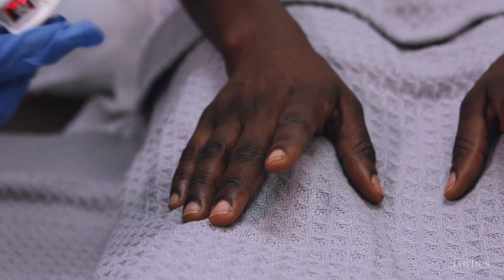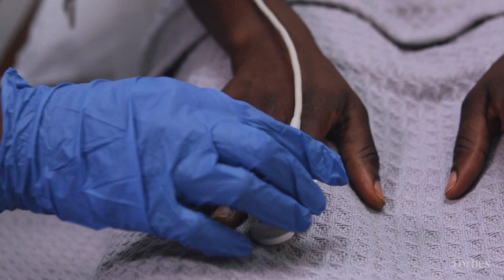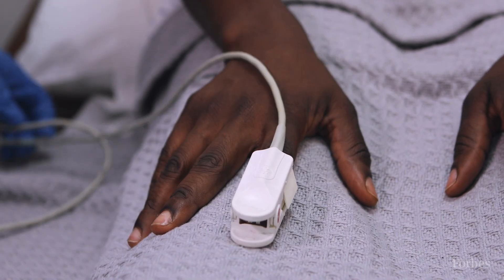How One Billionaire Solved A Major Problem With Pulse Oximetry | Forbes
Joe Kiani had achieved the dream. Masimo Corp., which he founded and runs as CEO and chairman, had carved out a lucrative niche as one of the top makers of pulse oximeters, those fingertip sensors that hospitals use to measure oxygen saturation in patients’ blood. Masimo had made Kiani, who immigrated in poverty to the U.S. from Iran as a child, rich—a billionaire, by Forbes’ reckoning. As an electrical engineer, he took pride in the fact that devices he had personally designed were excellent, commanding a slightly bigger share of the U.S. hospital pulse oximeter market than its chief competitor, Nellcor, which is a unit of Medtronic, a company roughly 15 times Masimo’s size. Together the two companies account for about 90% of sales.